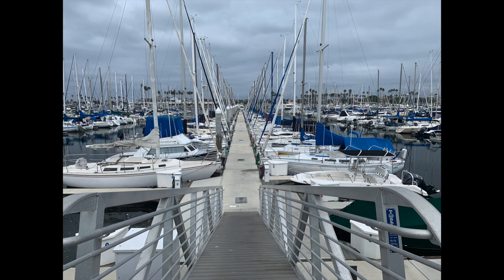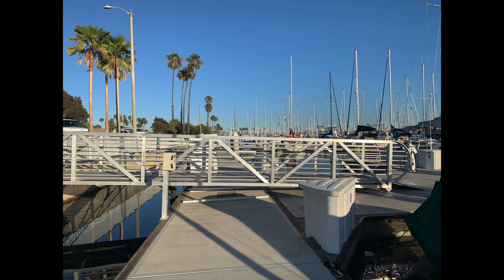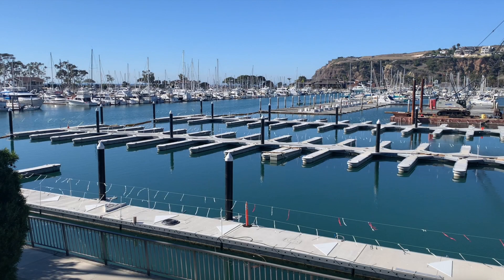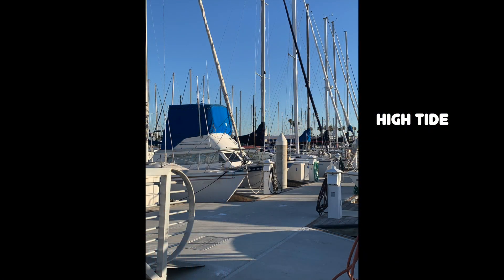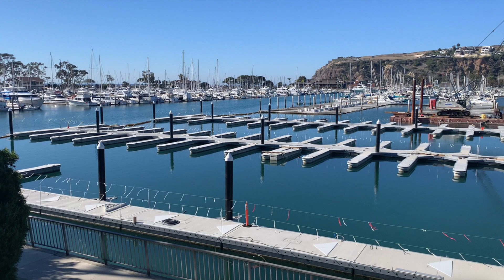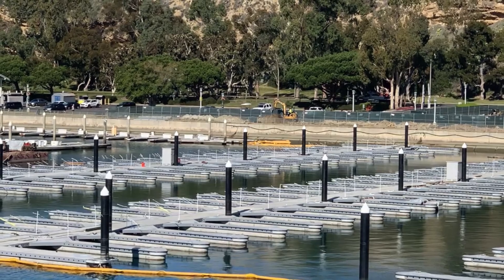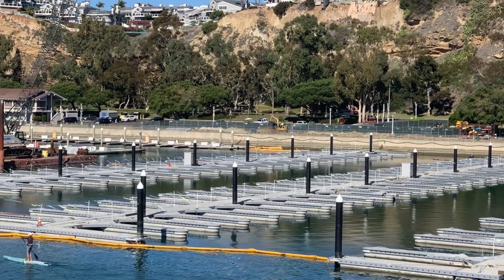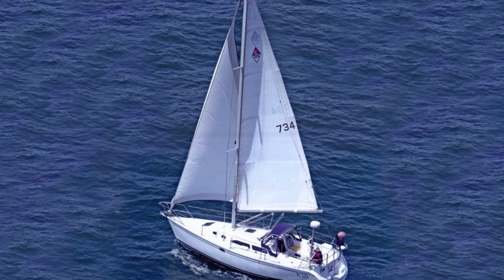What are Floating Docks ?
This is a brief and very basic explanation of floating docks. It was made in response to a question from a non-boater about docks and tides.

Bellingham Marine is the builder of this system - For more detailed information, use this